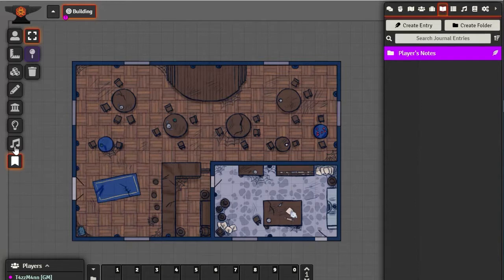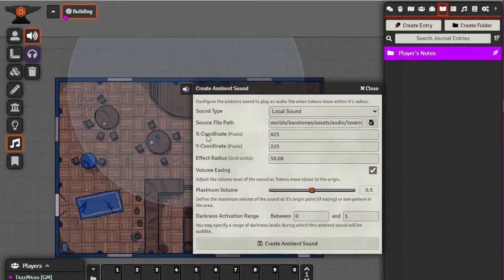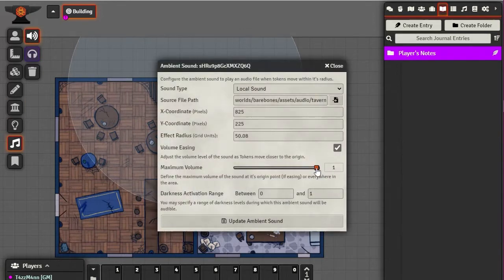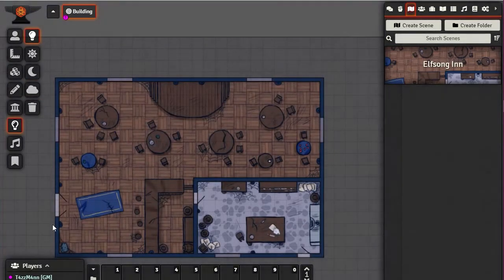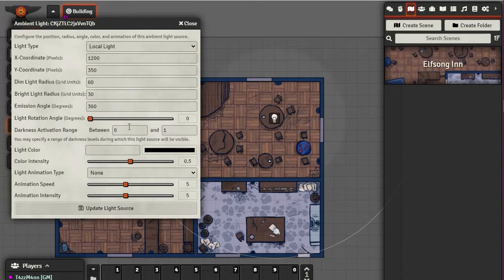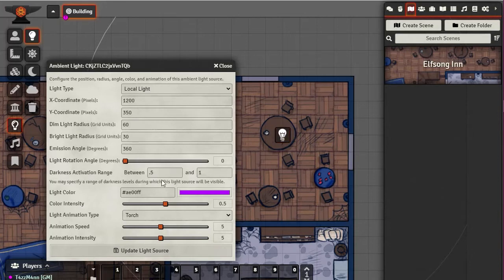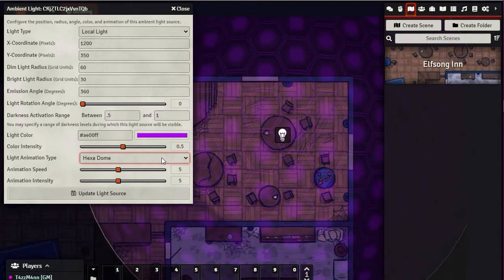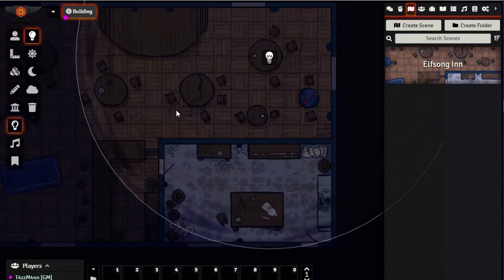(GM) Foundry VTT V0.8.X From the Ground Up E06 - Sounds, Lights, Action